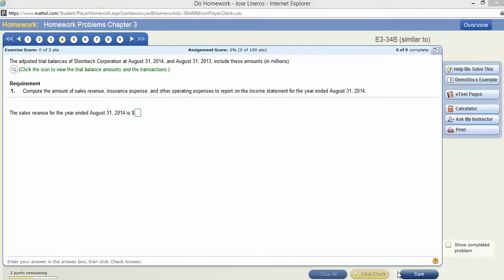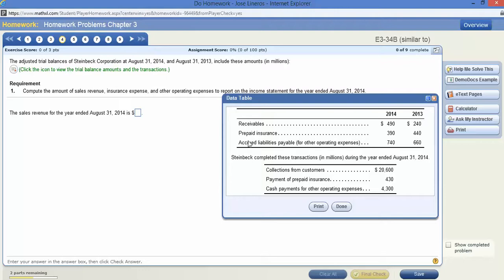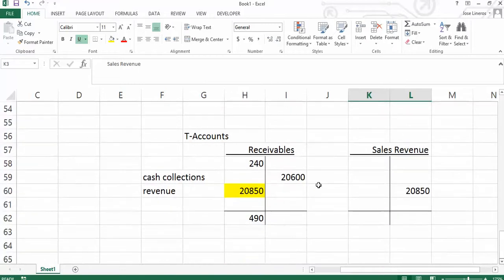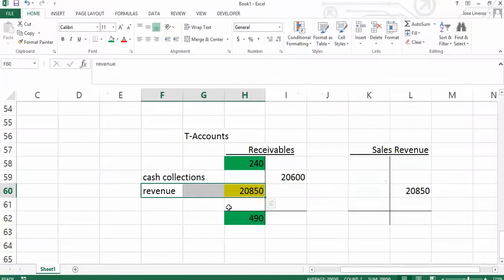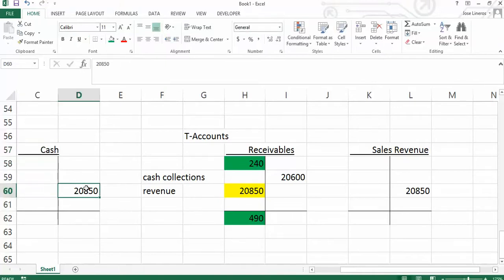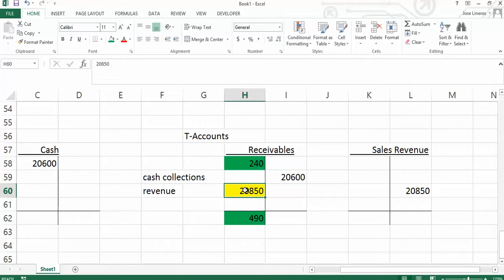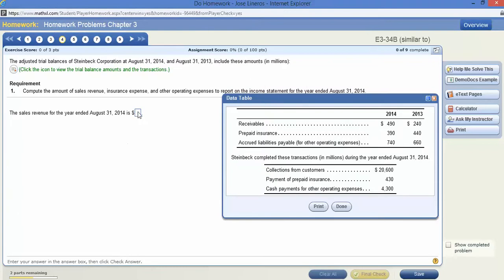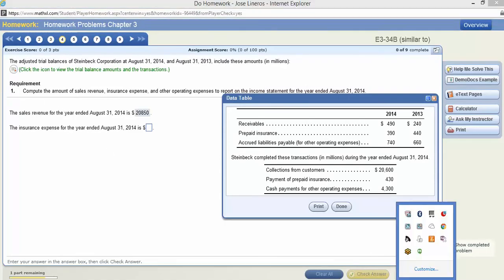Chapter 2 backing into sales revenue t accounts